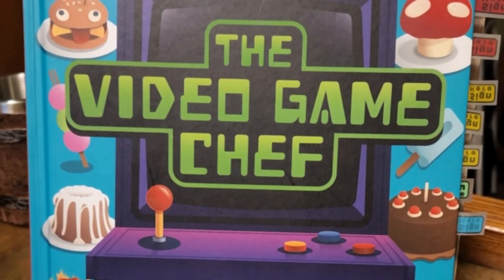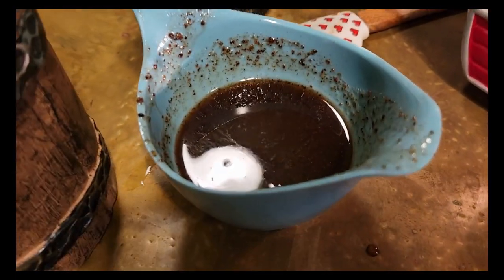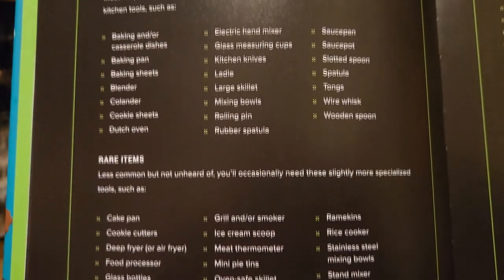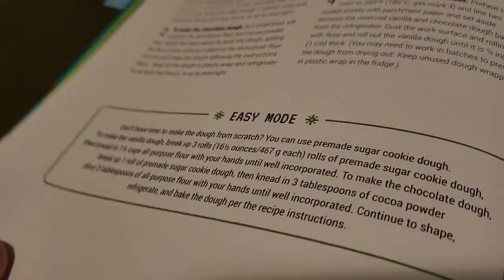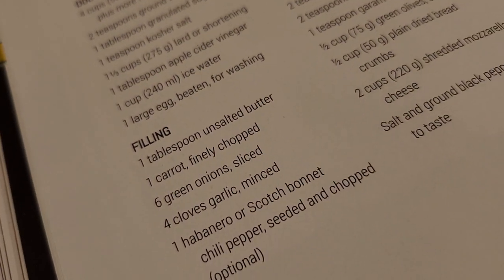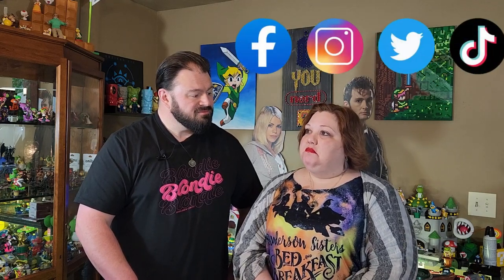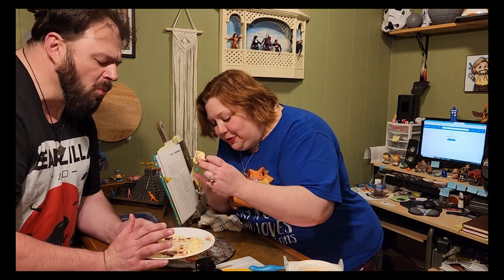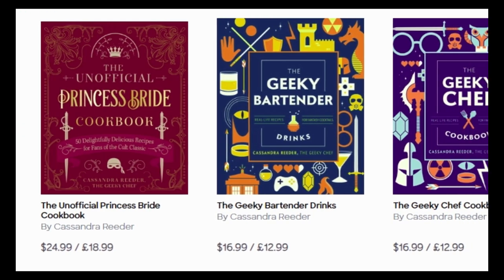Is the Video Game Chef cookbook any good?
Bring your favorite video game foods to life—spanning the ’80s to present day—with easy recipes for game nights, themed parties, and just for fun!

If you’ve ever stopped in the middle of a quest because the on-screen food looked too good to be true, prepare yourself—they’re not just pixels anymore. In The Video Game Chef, Cassandra Reeder (aka the Geeky Chef) has perfectly re-created favorite health boosts, level-ups, cooking challenges, and more, compiling 76 recipes from popular and cult video games from the 1980s to the present day for gamers of all ages, including:

The Legend of Zelda’s Red Potion
Streets of Rage 2’s Trash Can Chicken
Resident Evil’s Jill Sandwich
Silent Hill 2’s Butter Cake
World of Warcraft’s Smoked Desert Dumplings
Cooking Mama’s Spaghetti Neapolitan
Minecraft’s Suspicious Stew
Final Fantasy XV’s Kenny’s Original Recipe
Genshin Impact’s Sticky Honey Roast

Along with the easy-to-make and delicious recipes are stunning video game–style food illustrations and recipe notes that are chock-full of fun and fascinating information about the foods and the games, allowing The Video Game Chef to immerse you in your favorite fantastical worlds while satisfying your appetite.

While this cookbook was indeed provided for us, this is 100% our review and our thoughts on the product as we look it over, dive into it, and even try out a couple of the dishes within.

The Video Game Chef Cookbook provided by:
Quarto

Monkey Island Theme on CLASSICAL GUITAR!

Divinity- Original Sin 2 - Main Theme Guitar, Flute & Piano Cover

Marilyn Manson - Resident Evil Main Title Theme (Cover)